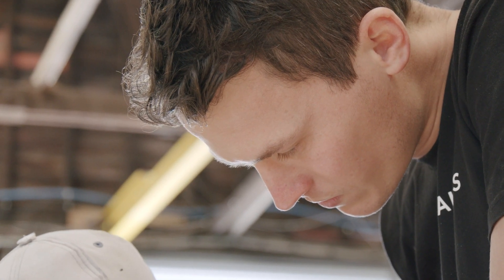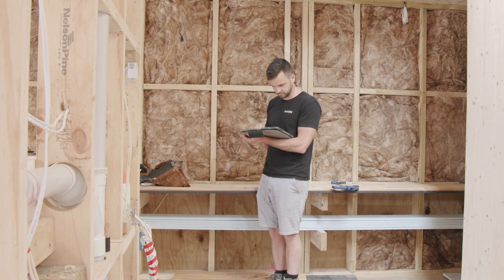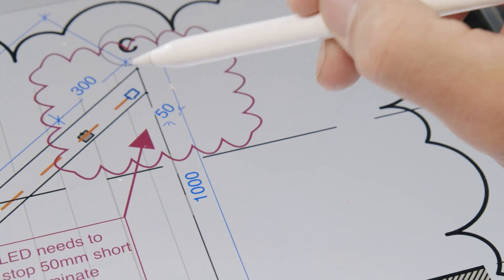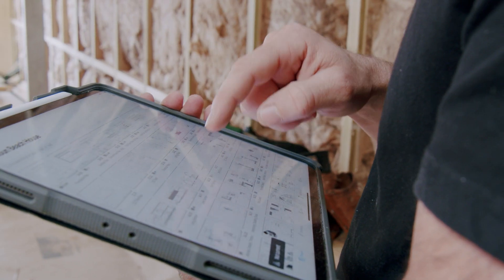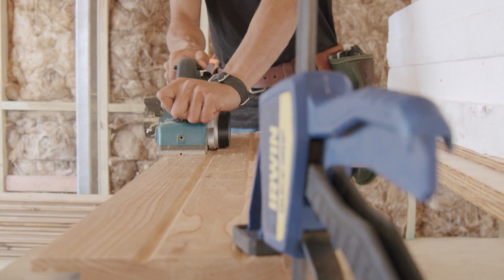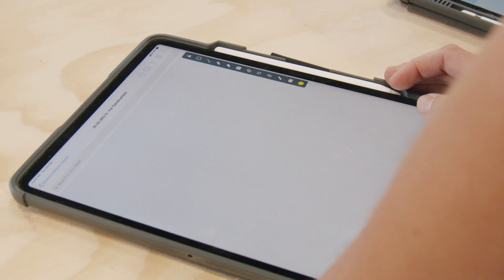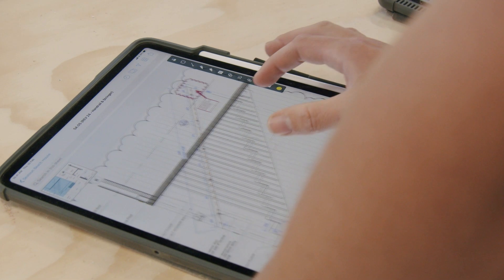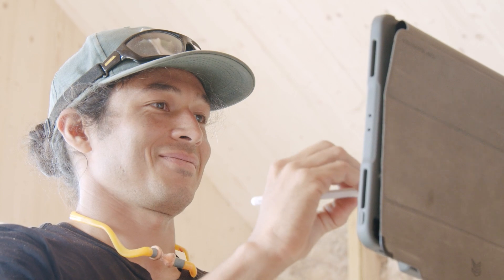Makers Fabrication use Autodesk Construction Cloud to Collaborate on Projects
Design-build contractor, Makers Fabrication utilizes Autodesk Construction Cloud to collaborate and implement changes in the field.

Details on how they keep information current in one common environment